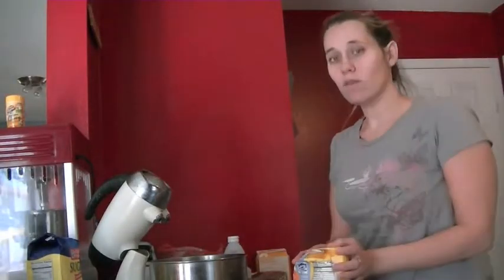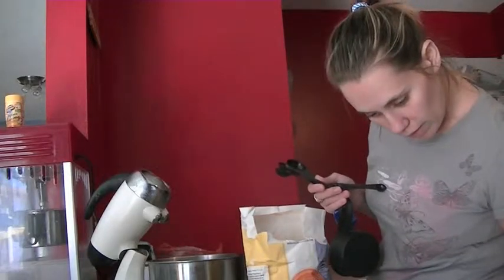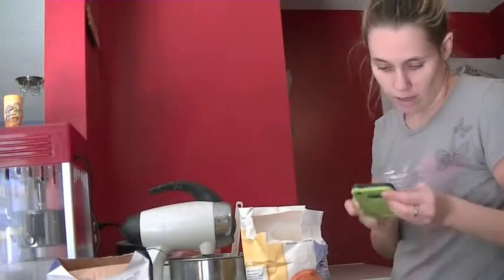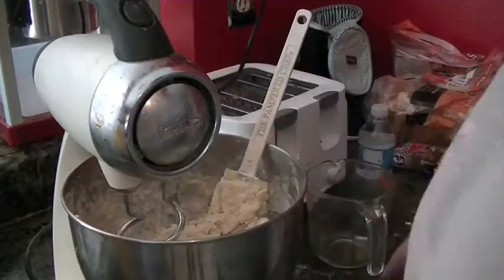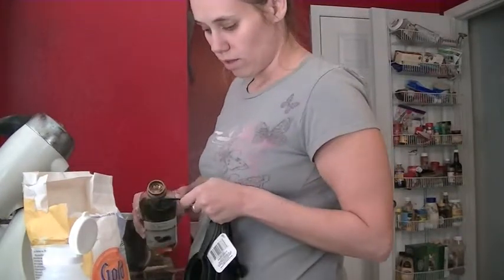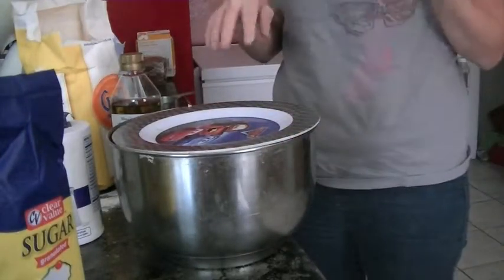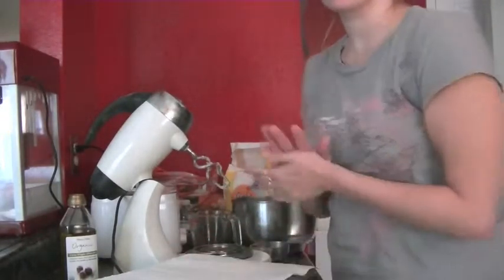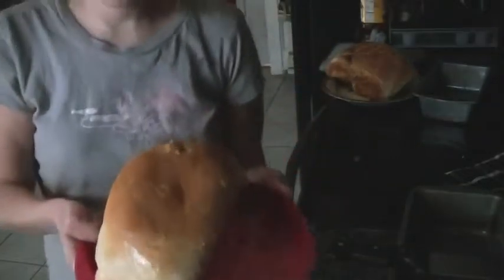how to make homemade bread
6 cups flour (+/-)
2 Tbsp yeast
1/3 cup sugar
1 teaspon salt
2 cups warm water (120∞F - 130∞F)
2 tsp vinegar
1/3 cup olive oil + 2 Tbsp

Combine 3 cups of flour, yeast, sugar and salt. Mix in water and 1/3 cup oil. Stir in enough remaining flour until it forms a stiff ball. Coat with 2 Tbsp oil. Cover and let rise until nearly double in size (about 25 minutes).

Punch dough down. Cover and let rise until nearly double in size again (about 25 minutes).
Punch dough down. Divide dough, shape into loaves, and place into greased loaf pans. Cover and let rise until nearly double (20 - 25 minutes).

Remove from pans immediately. Coat surface with butter to soften crust. Cool on wire racks.